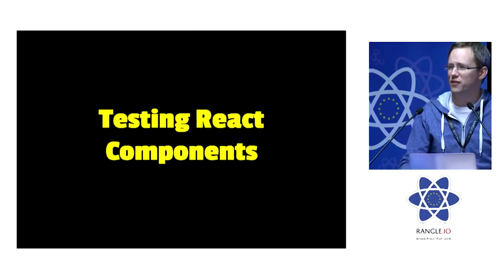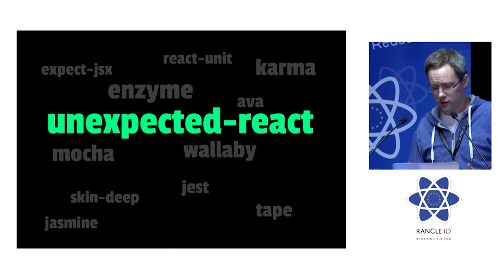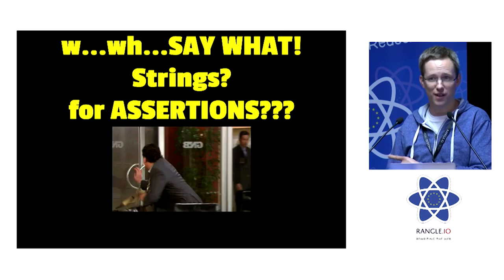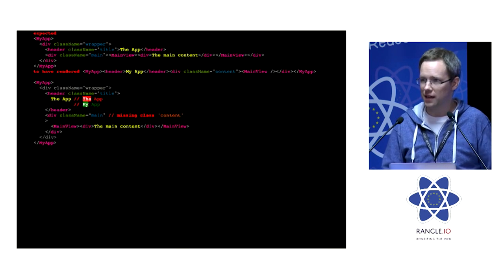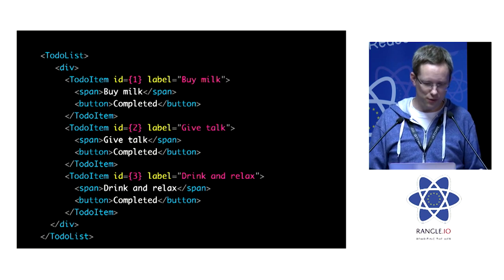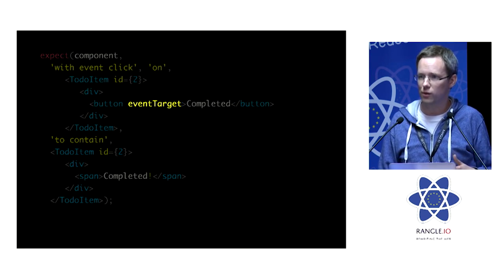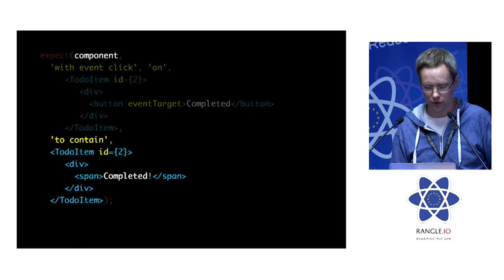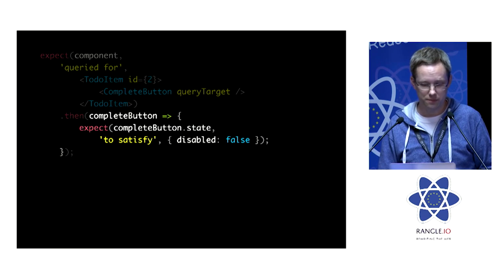Testing React Components by Dave Brotherstone at react-europe 2016